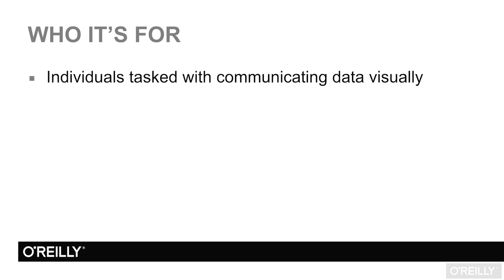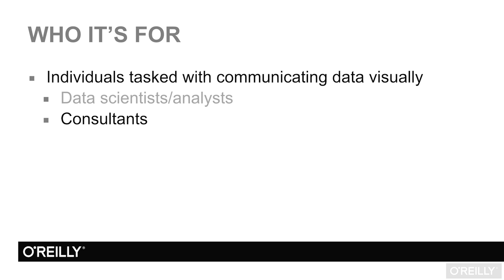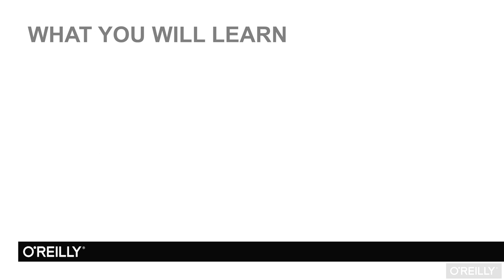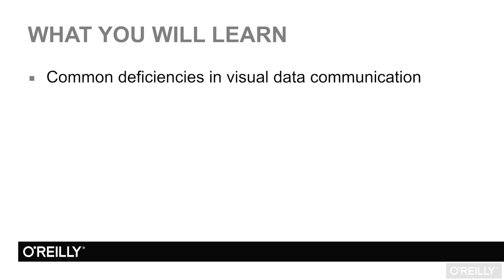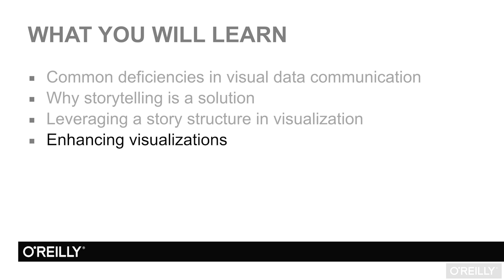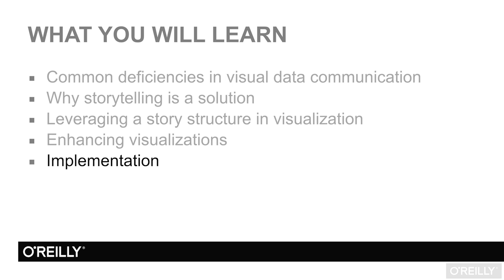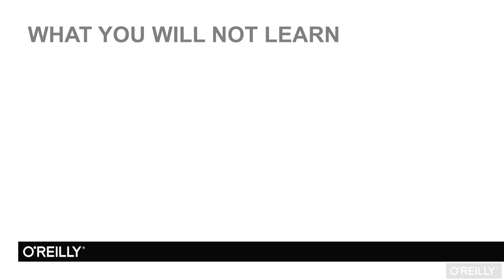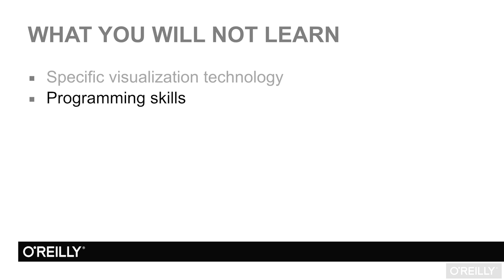Using Storytelling to Effectively Communicate Data Tutorial | Overview And About The Author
Want access to all of our Data training videos? Visit our Learning Library, which features all of our training courses and tutorials

More details on this Using Storytelling to Effectively Communicate Data training can be seen This clip is one example from the complete course. For more free Data tutorials please visit our main website. YouTube